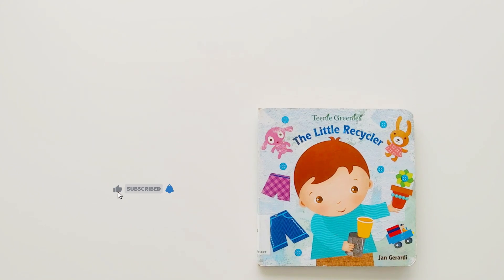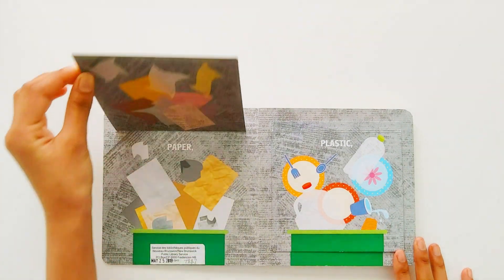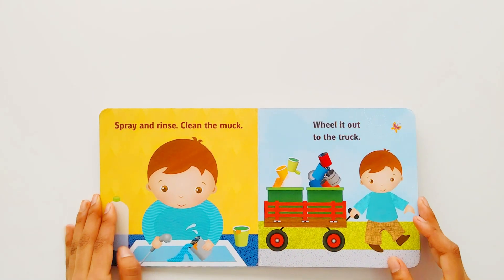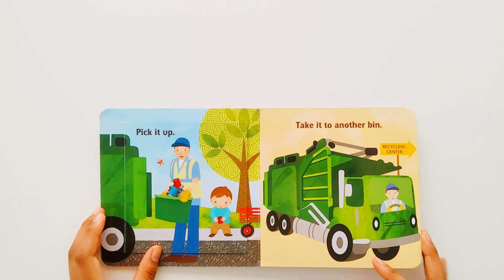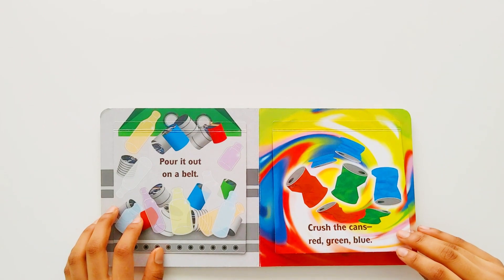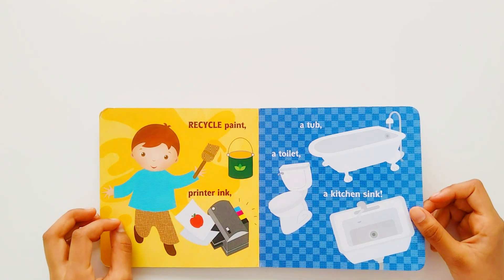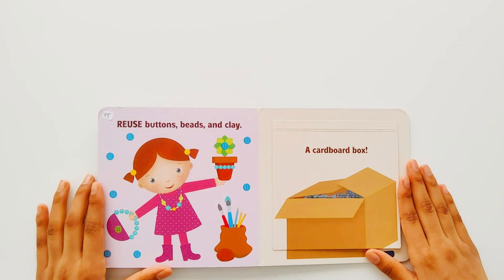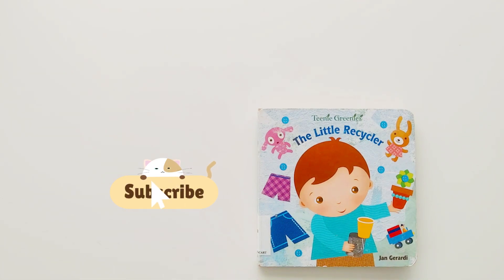🌏 The Little Recycler 📚 by Jan Gerardi 🌐Earth day